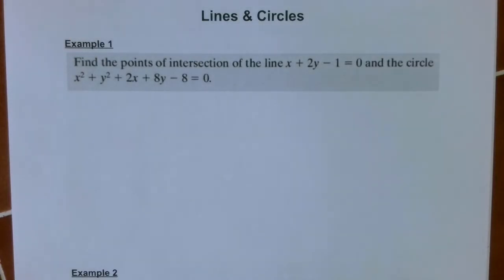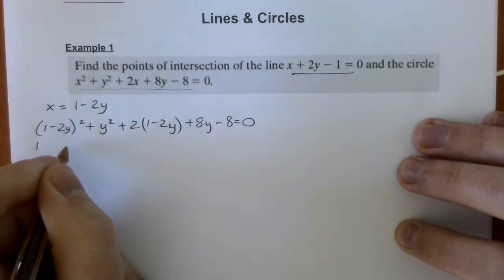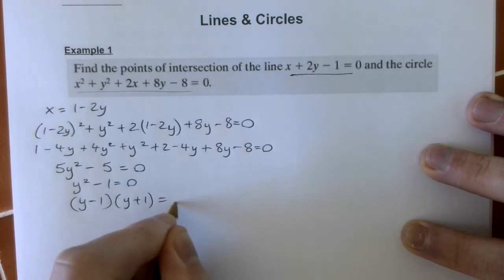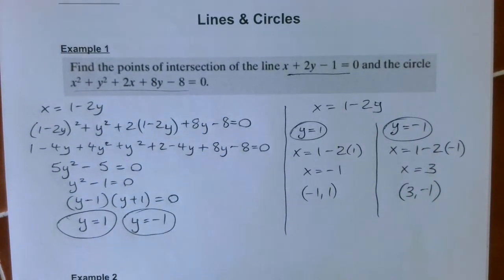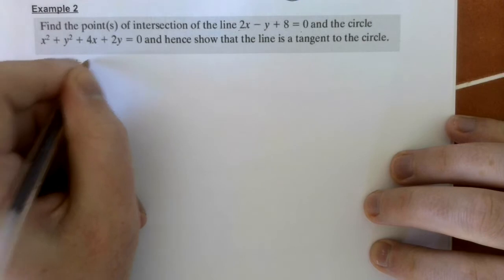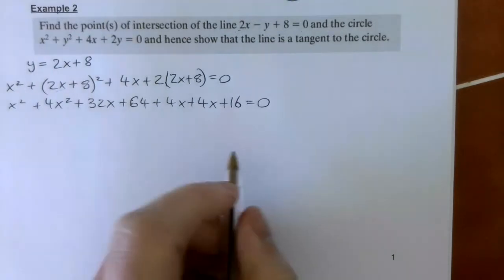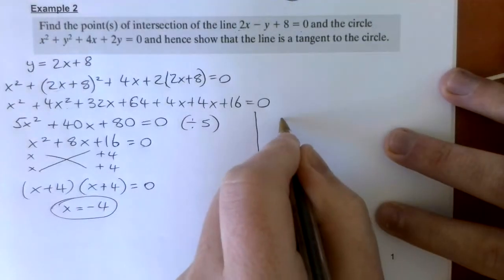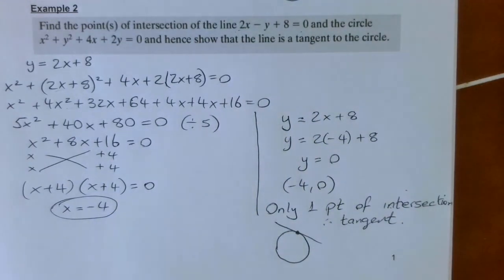Lines & Circles 1